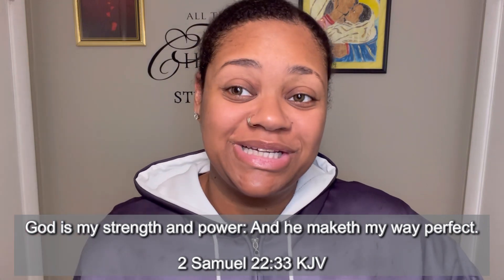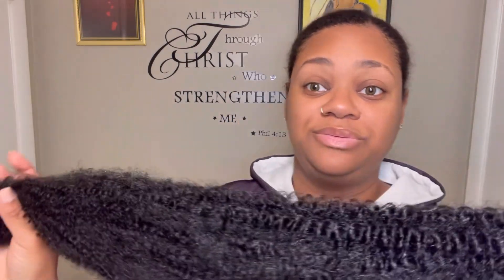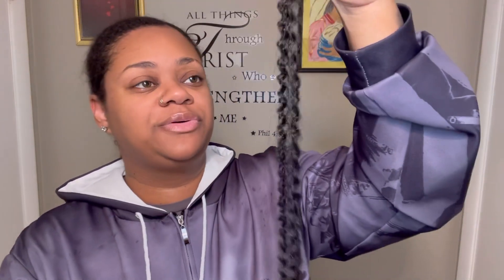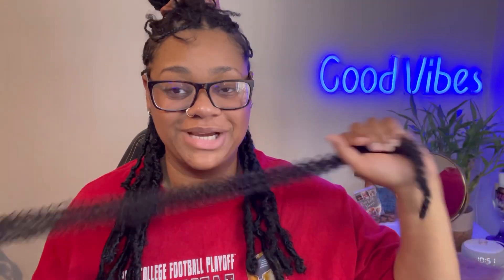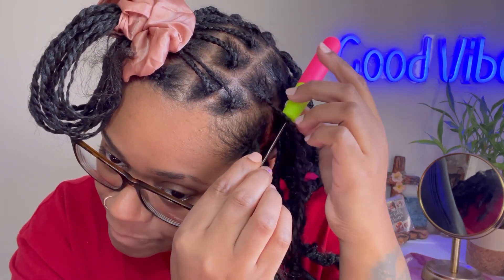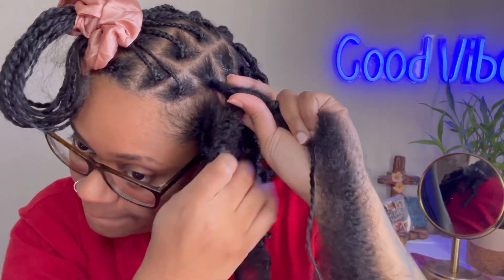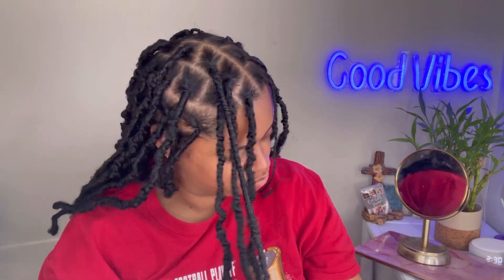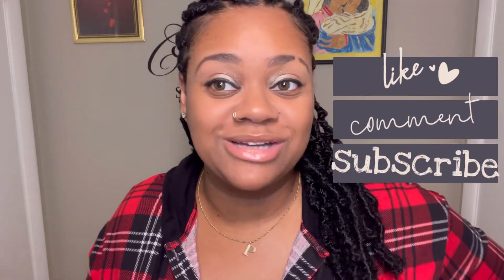HOW TO: EASY FAUX LOCS METHOD | DISTRESSED SOFT LOCS TUTORIAL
This style is one of my favorite, very natural looking and the hair is amazing.

Link to purchase below: BRAND: XTREND

➡️ 24 Inch Pre-Separated Springy Afro Twist Hair

➡️ 22 inch French Curly Braiding Hair

💗 iHeart Healthy Hair Oils in stock 💗
•Peppermint Tea Tree Oil with infused herbs
•Chebe Hair Growth oil with Chebe powder